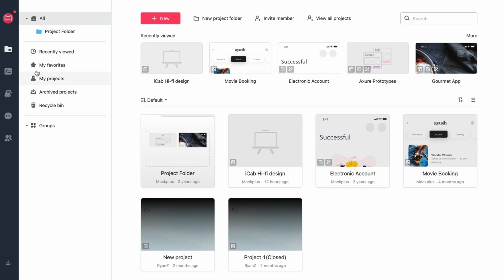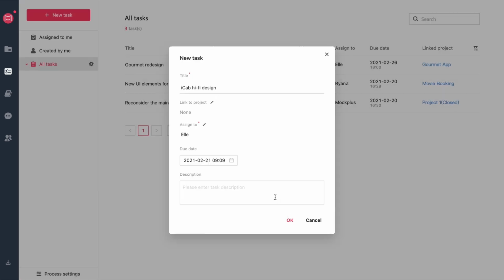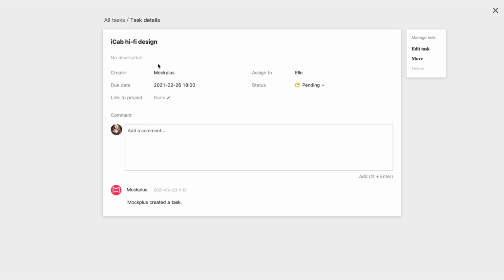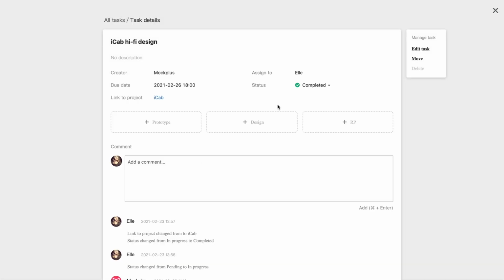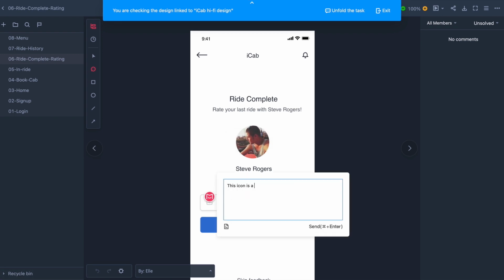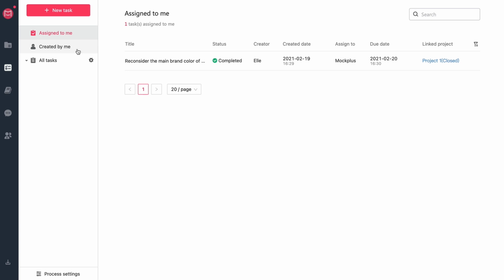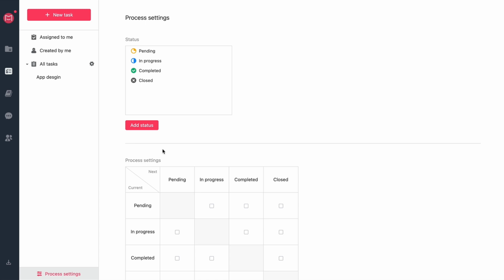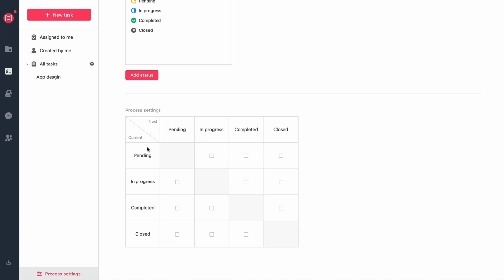How to Use Task management👾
🧐Want to know how Mockplus works and how it helps your product team? This video will show you how to use manage your task, assign task and link it to the design, to control the design process easier. 💪

Mockplus is a web-based design collaboration tool that can connect your entire team, make design easier and more efficient by better collaboration.